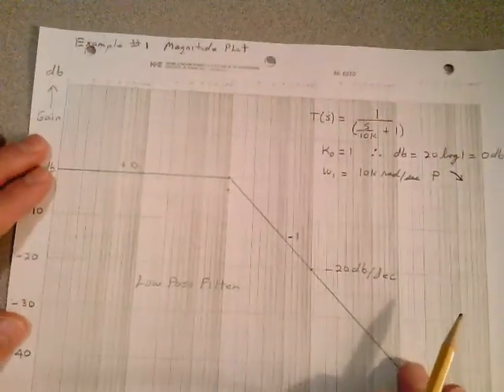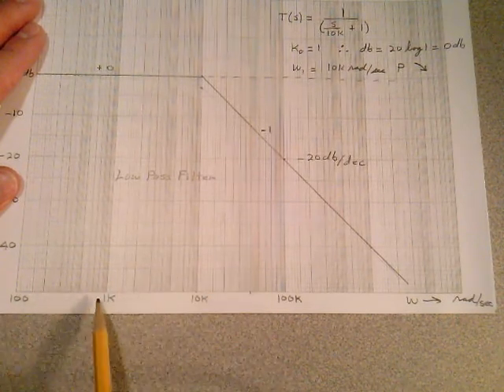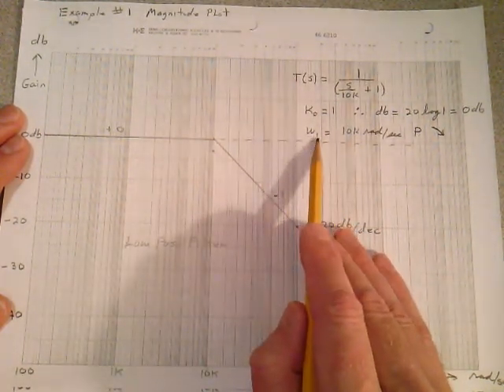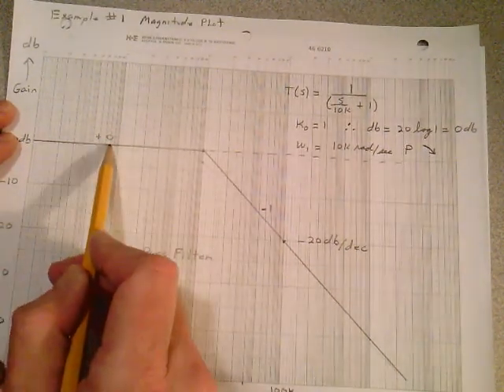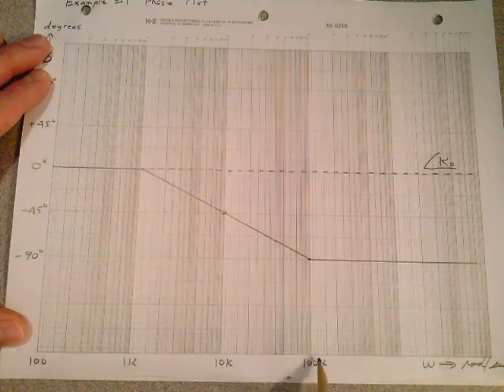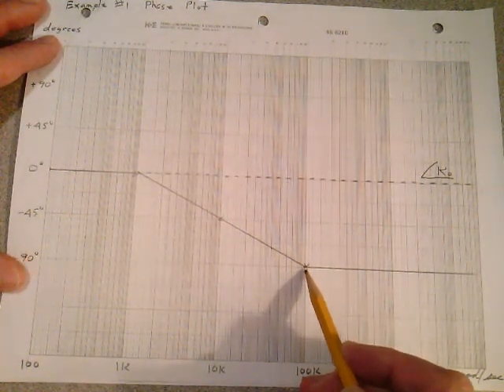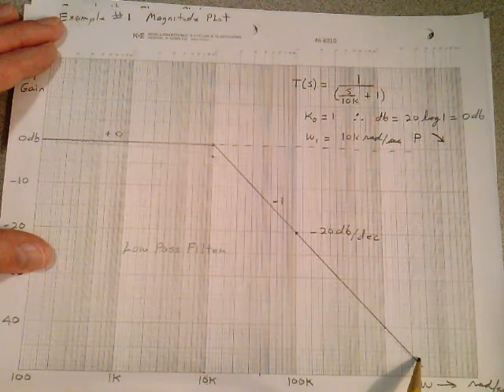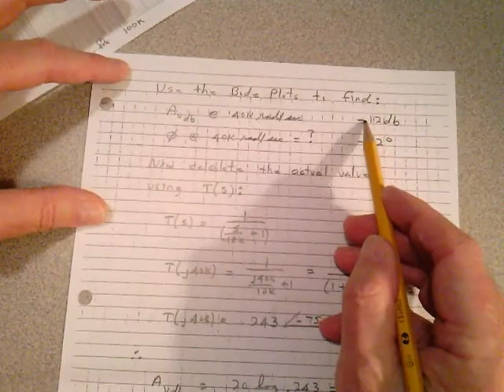Frequency Response using Bode Plots (5 of 11) by Prof Skip. Need Tutoring? Please see link below:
This is the 5th of 11 video lectures discussing Frequency Analysis with Bode Plots for my Electrical Engineering, Computer Engineering and Software Engineering students.